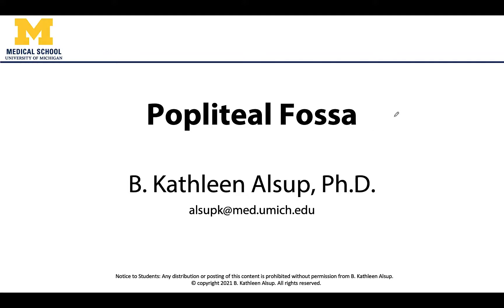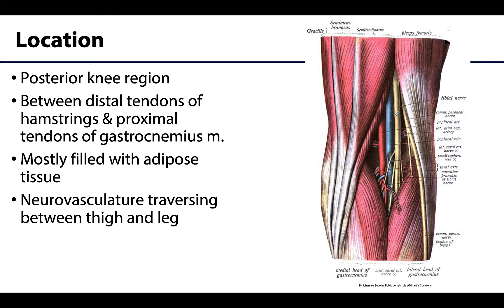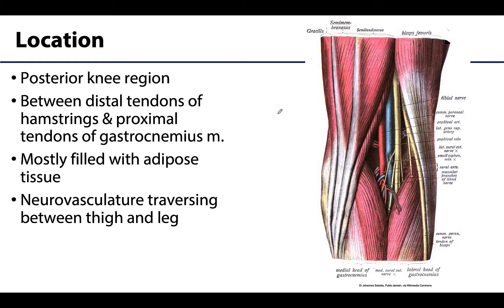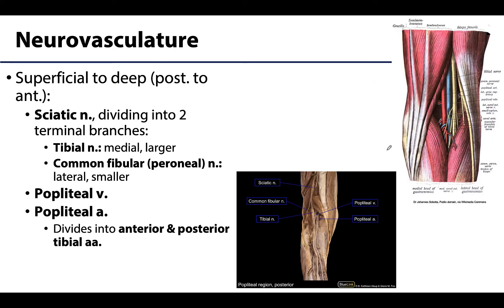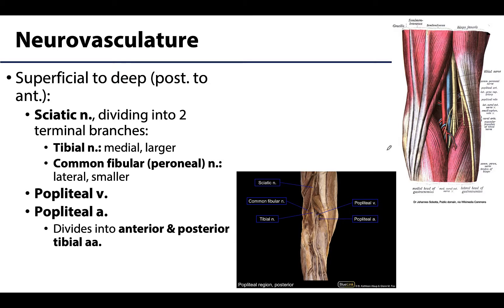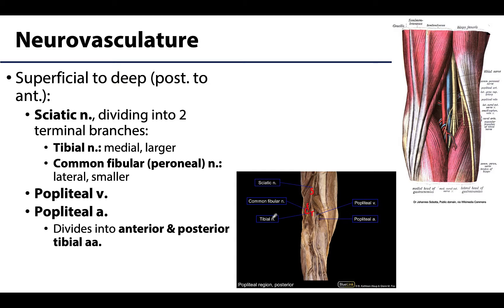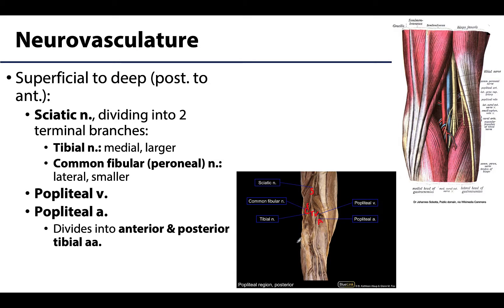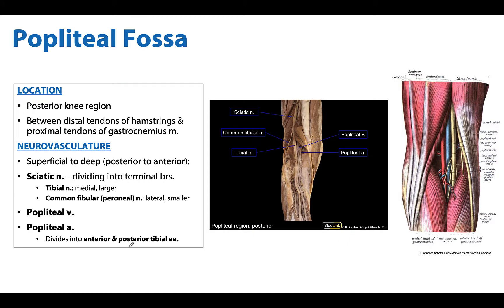Popliteal Fossa - M1Learning Objectives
Dr. Kathleen Alsup discusses the popliteal fossa in relation to the learning objectives for the First Year Medical Gross Anatomy course at the University of Michigan Medical School.